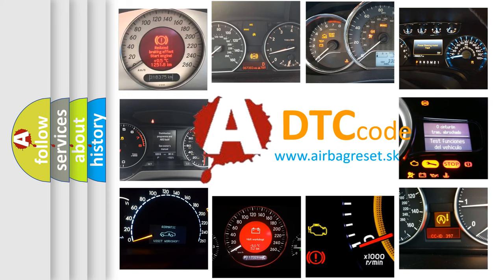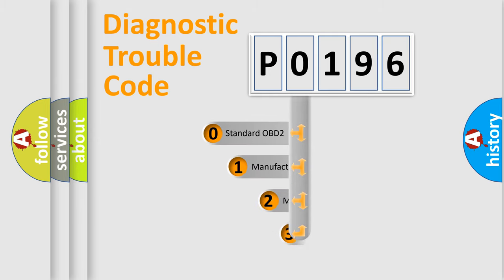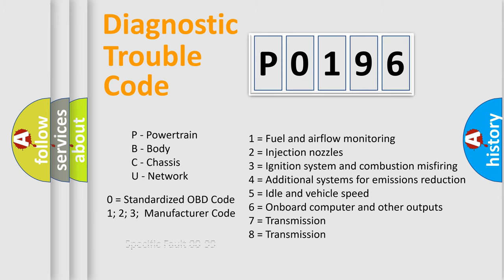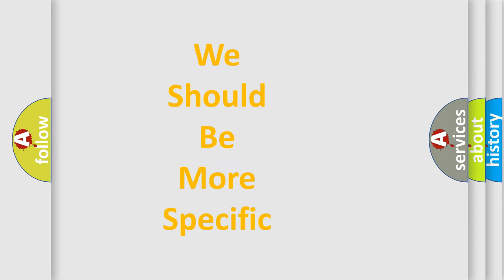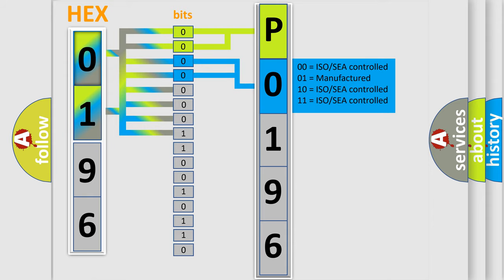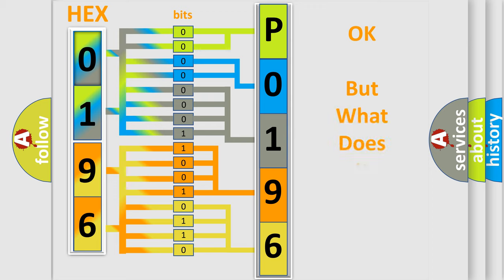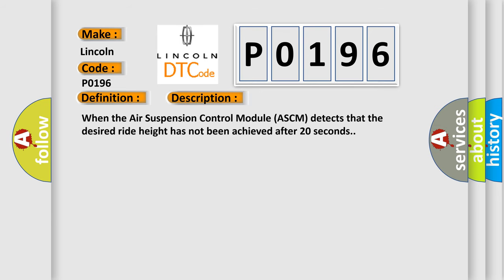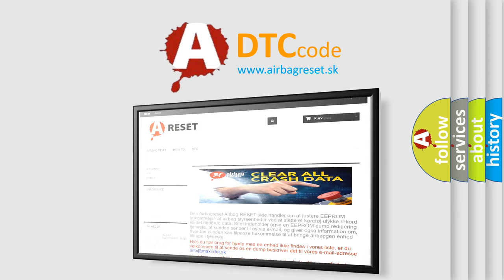DTC Lincoln P0196 Short Explanation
Contents:
0:21 Basic DTC analysis according to OBD2 protocol standard.
1:48 Insight into programming
2:58 A diagnostically understandable description of the Diagnostic Trouble Code
3:05 Basic error definition

Make
Lincoln
Code
P0196
Definition
HEIGHT SENSOR MECHANICAL PERFORMANCE
Description
When the Air Suspension Control Module ASCM detects that the desired ride height has not been achieved after 20 seconds
Cause
RIDE HEIGHT SENSOR LINKAGE DISCONNECTED OR DAMAGEDRIDE HEIGHT SENSORAIR SUSPENSION CONTROL MODULE ASCM